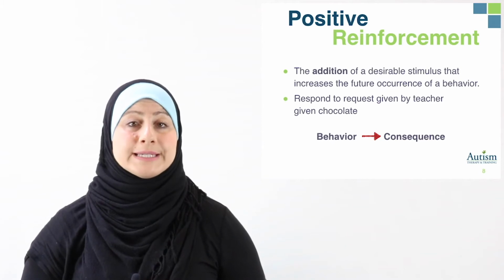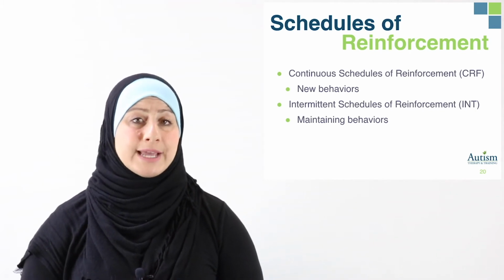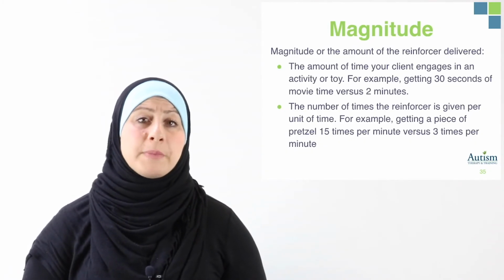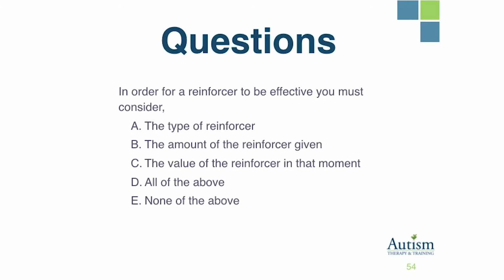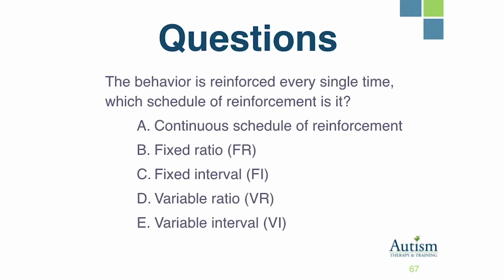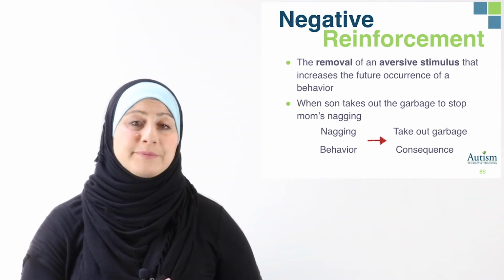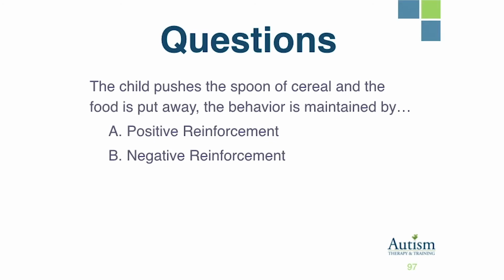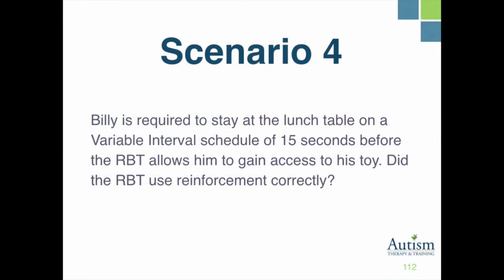ATT107 Reinforcement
Learn all you need to know on Reinforcement.